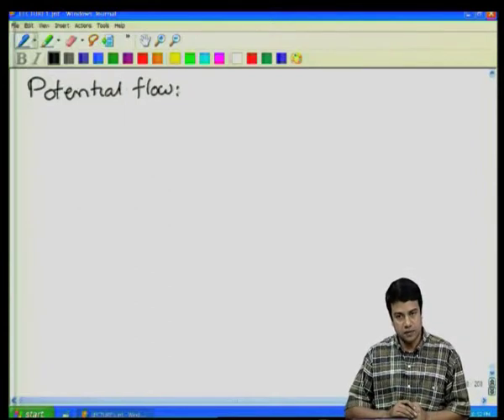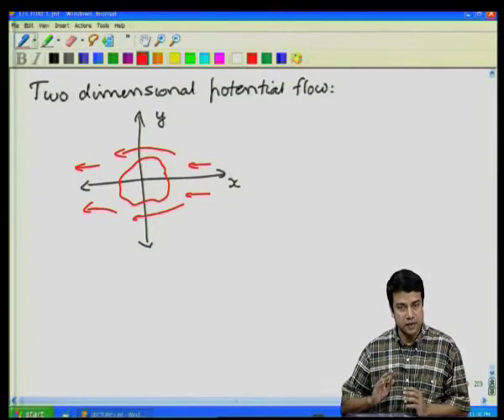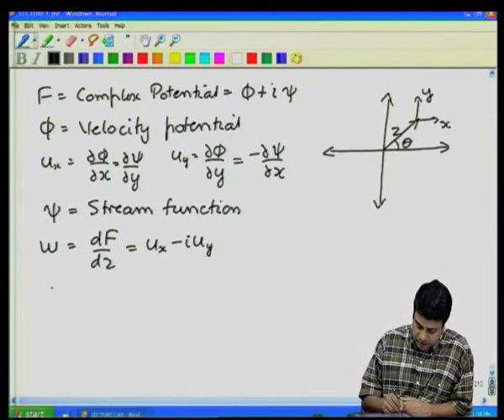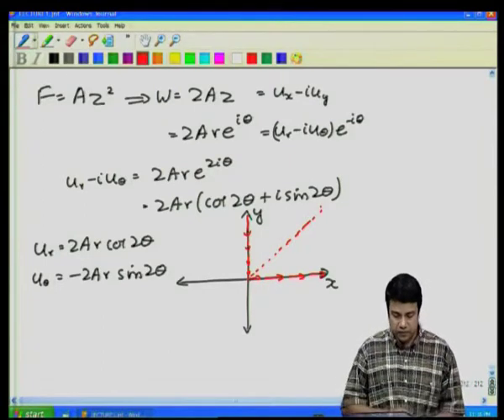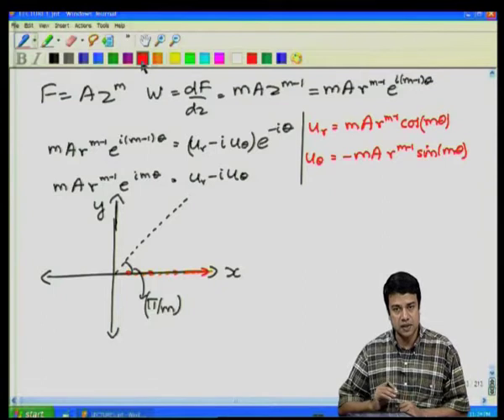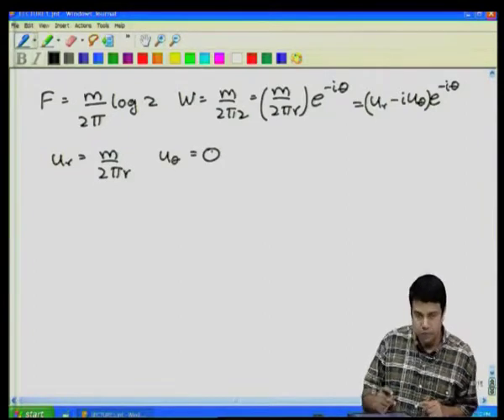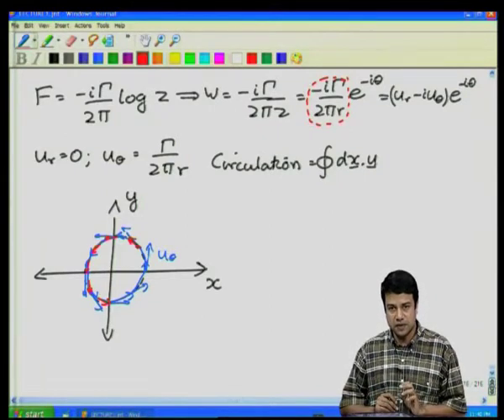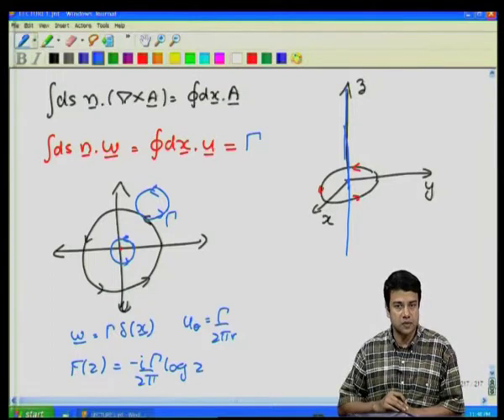Mod-01 Lec-28 Two-dimensional potential flow